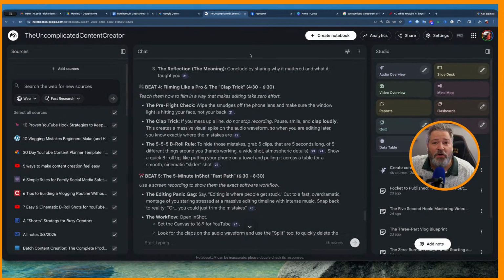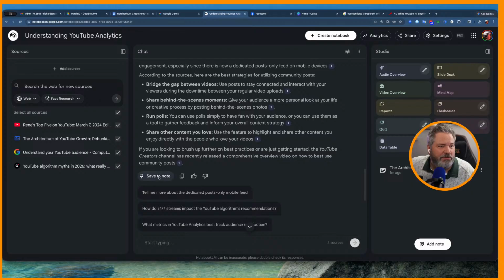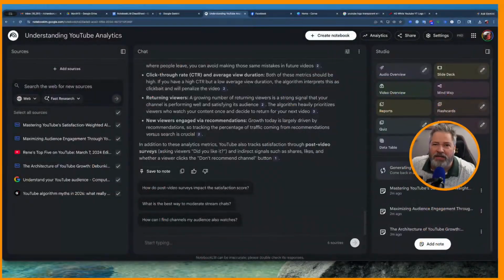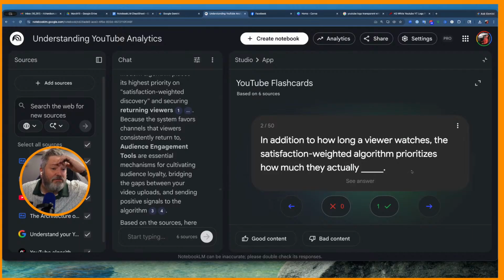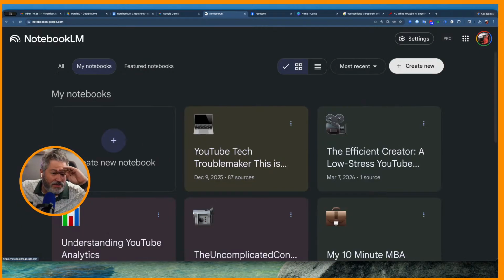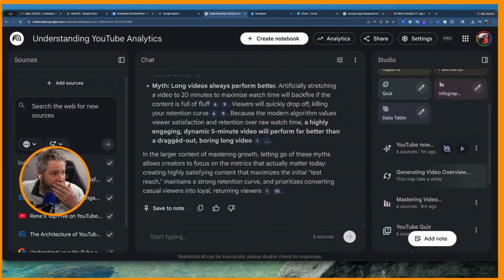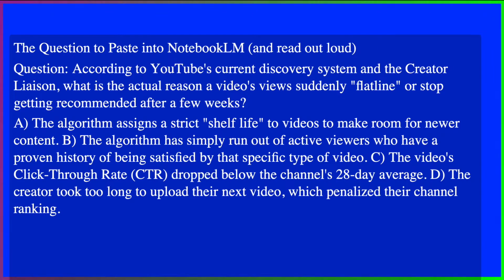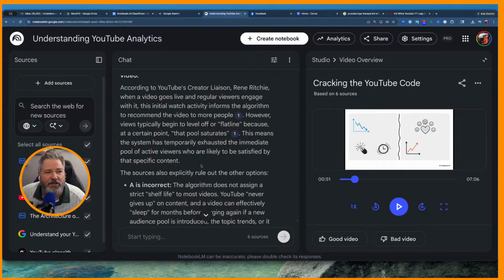How I Use Google NotebookLM to Decode YouTube Analytics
We are drowning in YouTube growth advice, tutorials, and PDF manuals, but we aren't actually retaining any of it. In this livestream, I walk through how I use Google’s free AI tool, NotebookLM, to turn dense information into incredible study tools.

While we use decoding the YouTube Algorithm as our live example, you can use these tools for literally anything. We go way beyond the basics and test out NotebookLM's ability to automatically generate mind maps, interactive flashcards, explainer videos, and a shockingly realistic two-host audio podcast from our uploaded links.

⏱️ Video Chapters:
0:00 - The Problem with Retaining Information
1:03 - What is Google NotebookLM & Starting a Notebook
1:45 - Adding Web Sources (YouTube Analytics Examples)
3:40 - Searching Your Sources and Saving Notes
9:00 - Generating Mind Maps, Explainer Videos & Flashcards
10:30 - The Mind Map (Blueprint) Demo
12:10 - Testing Comprehension with AI Flashcards
15:30 - AI Podcast Demo ("The Uncomplicated Content Creator")
18:45 - The YouTube Analytics AI Podcast Reveal
20:45 - The AI Explainer Video Reveal (Whiteboard)
24:00 - Mobile App updates, EPUBs, and Learning Anything
25:55 - Live Q&A: Stump the AI!
28:00 - The AI Voice Lawsuit & Final Thoughts